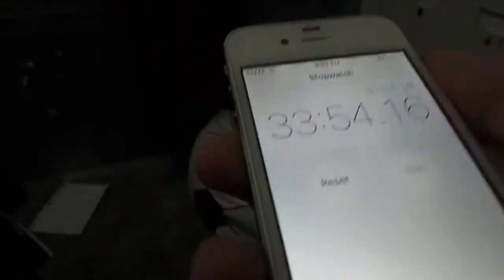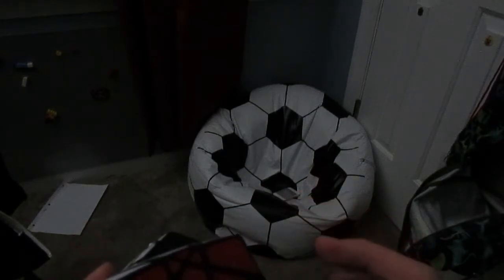Trying to solve the Traiphum Cube | Ep1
Other Channels